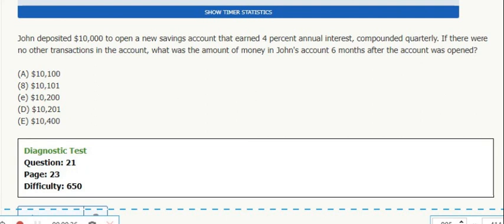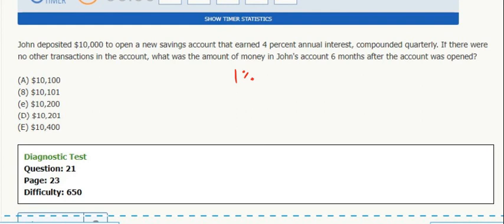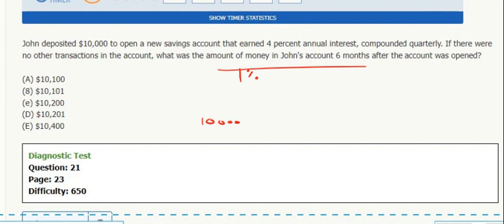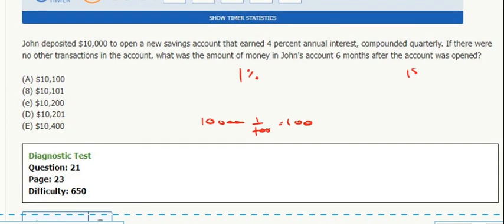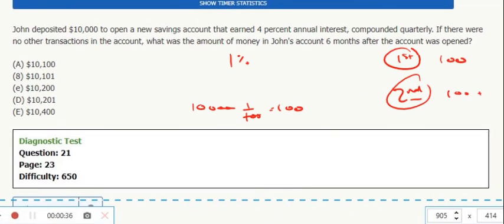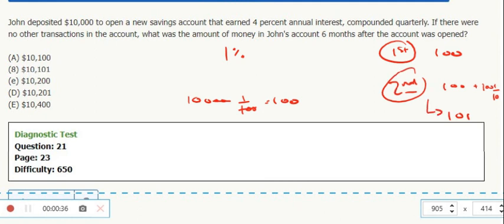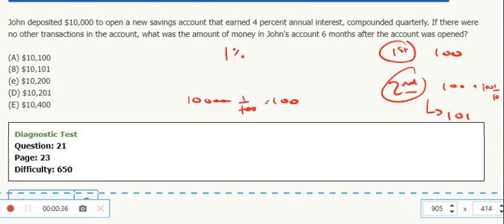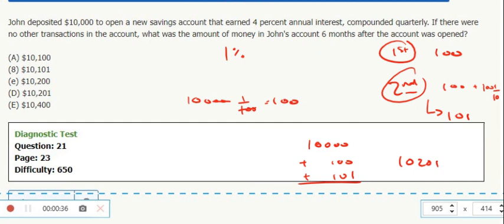John deposited $10,000 to open a new savings account that earned 4 percent annual interest...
John deposited $10,000 to open a new savings account that earned 4 percent annual interest, compounded quarterly. If there were no other transactions in the account, what was the amount of money in John's account 6 months after the account was opened?